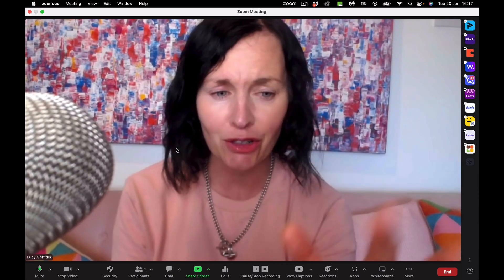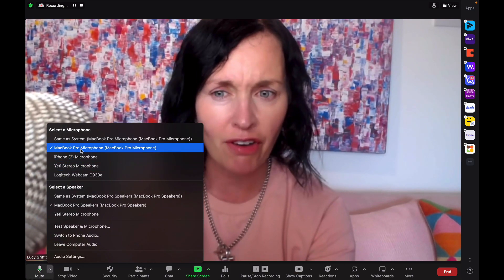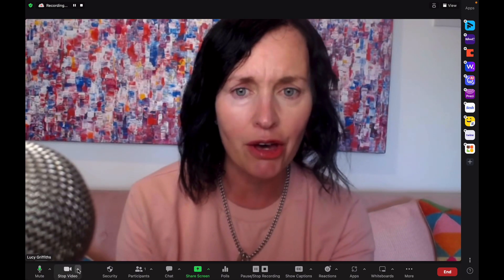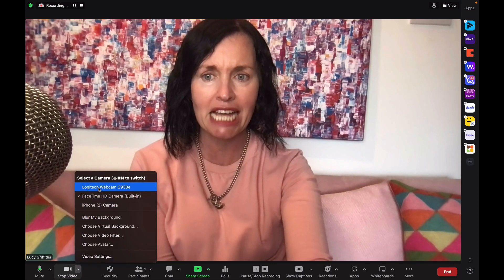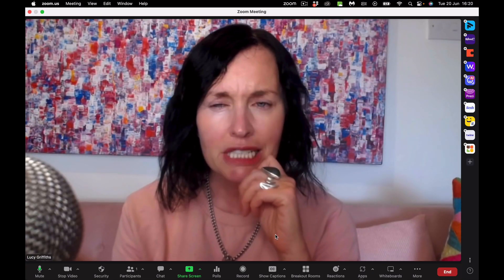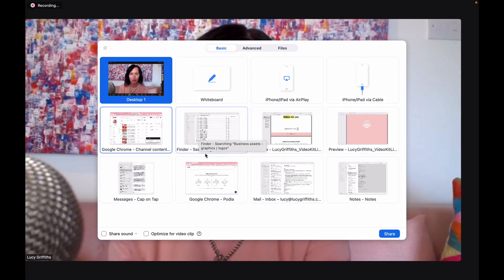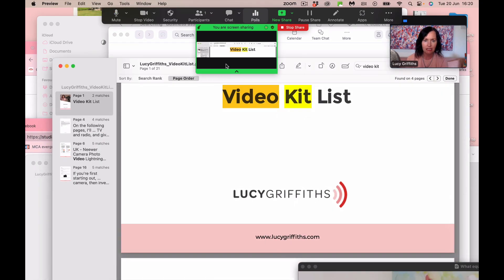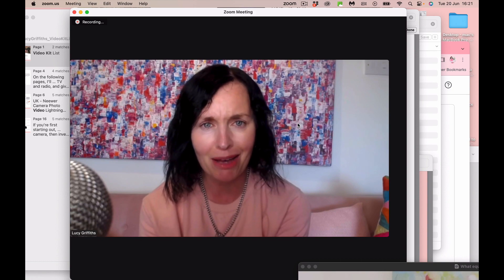Recording Your Online Course: Equipment Recommendations and Tips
What EQUIPMENT Do You Need to Record Your Course

I'm often asked what equipment to use to record your course. This video will walk you through the basics...

I'll be talking about:
✅ What microphone
✅ Create videos using Zoom
✅ What cameras
✅ Why lighting matters

** TIMESTAMPS **
0:00 - Introduction
0:19 - You need a microphone
1:05 - Create videos using Zoom
2:03 - Blue Yeti Microphone
2:47 - Look better with a Logitech camera
3:40 - You could use share screen to share slides
4:35 - How to record on Canva
4:54 - Ways to use video and cameras from phones to DSLR cameras
6:16 - Why lighting matters - Use a ring light